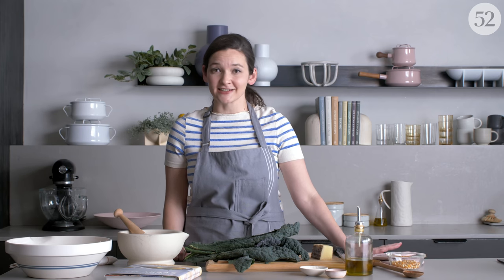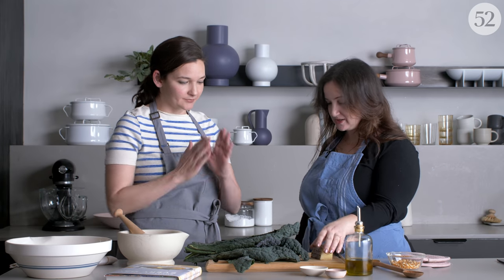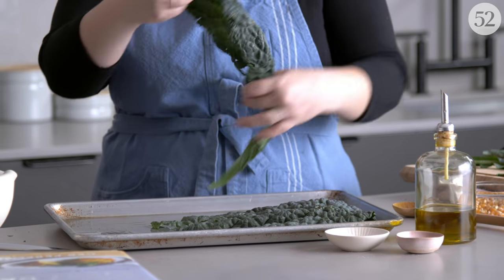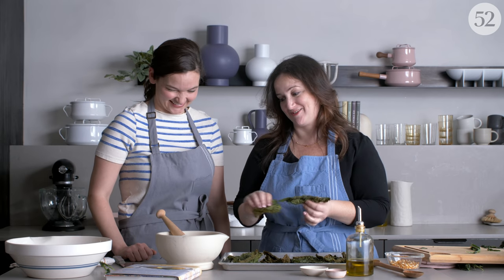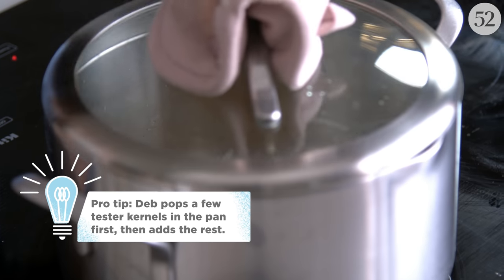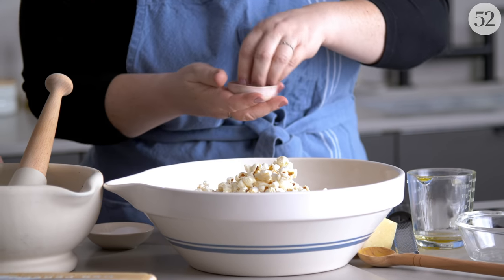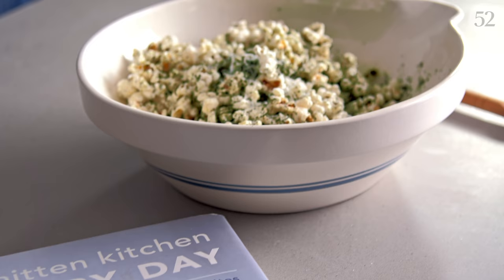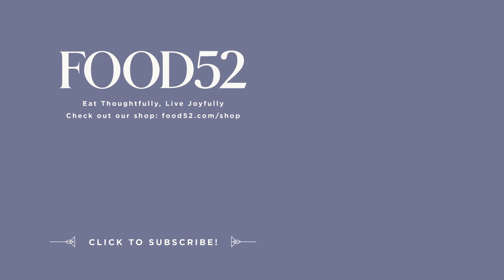Deb Perelman's Kale-Dusted Pecorino Popcorn | Genius Recipes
Regardless of your feelings on kale chips, know that great things can be achieved by bashing them up. In this Genius Recipe from Smitten Kitchen's Deb Perelman, you get kale in magic dust form: the deep flavor of toasted greens scattered across the snackable crunch of popcorn.

INGREDIENTS
For the kale dust:
1 bundle of Lacinato kale (aka dinosaur or Tuscan) (usually 9 to 10 ounces or 255 to 285 grams; if using curly kale, go for a 1-pound (454g) bunch))
1 tablespoon (15 ml) olive oil

For the popcorn:
4 to 5 tablespoons (60 to 75 ml) olive oil
1/3 cup (70 grams) popcorn kernels
2/3 cup (95 grams) finely grated Pecorino Romano
Fine sea salt and freshly ground black pepper, to taste